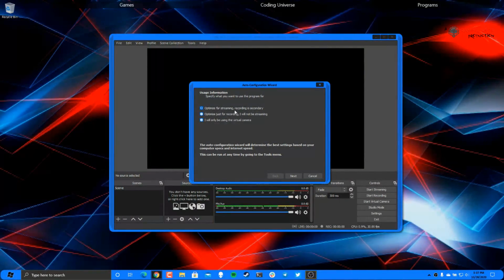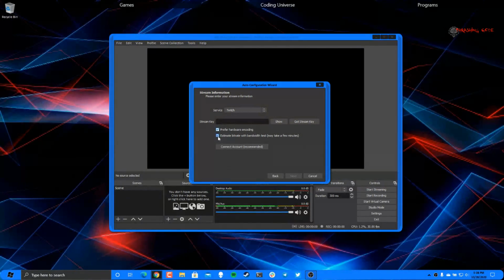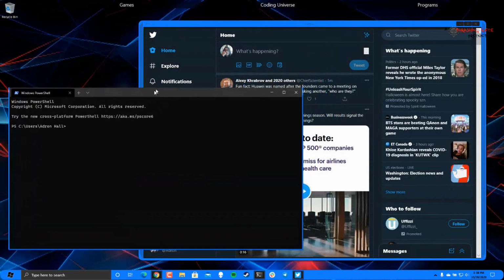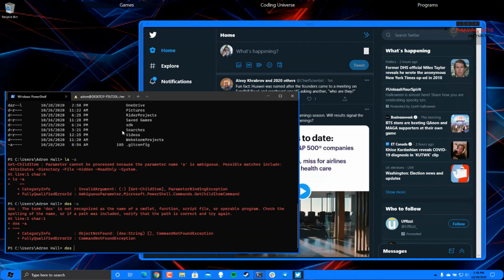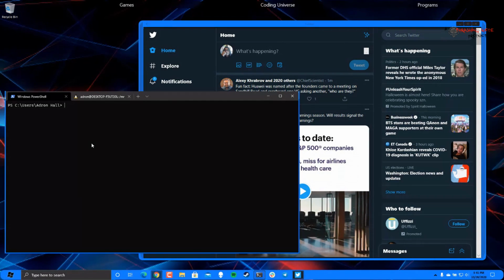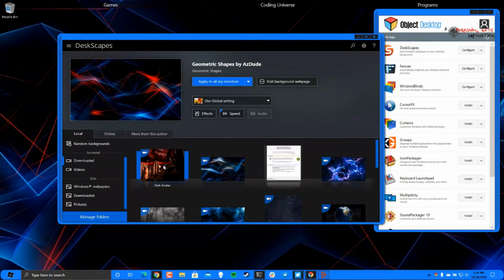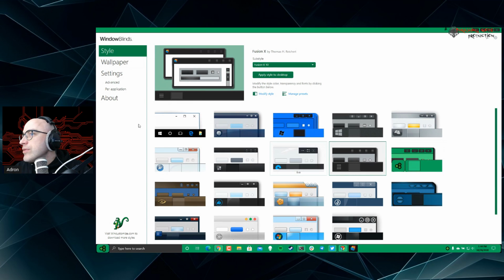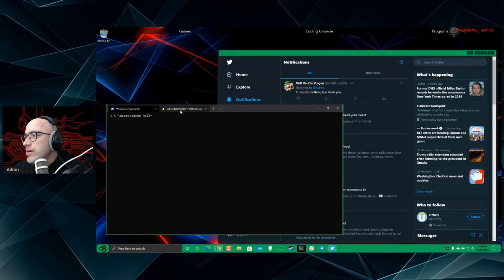Code Sessions on Willowy Whispy Windows Wednesdays! Ep 2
This episode... well... I basically talk shop, talk shit, and chit chat about machines, laptops, and all sorts of related things after attempting to get OBS setup while streaming with Streamyard.

It's a fun episode but not a whole lot else...